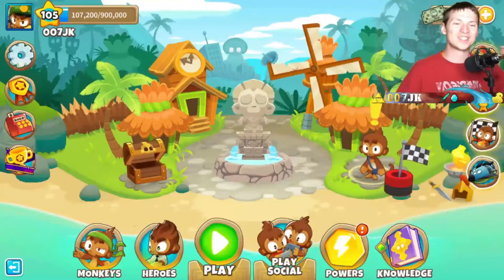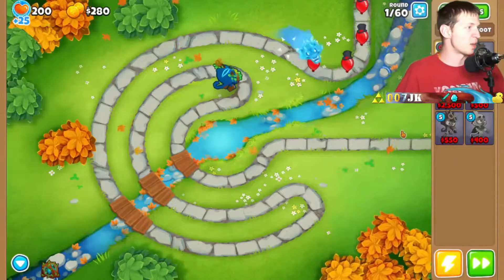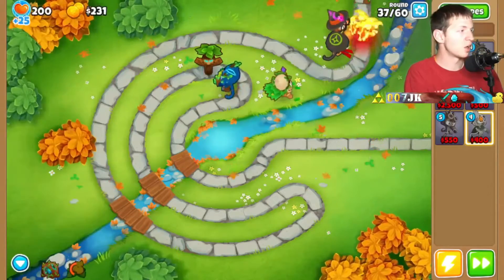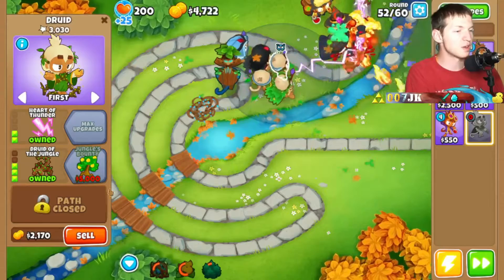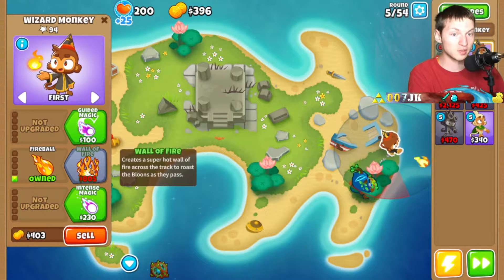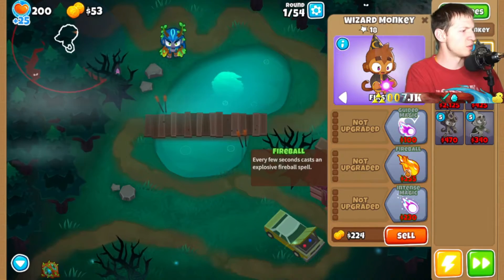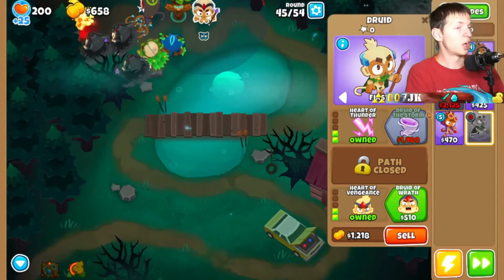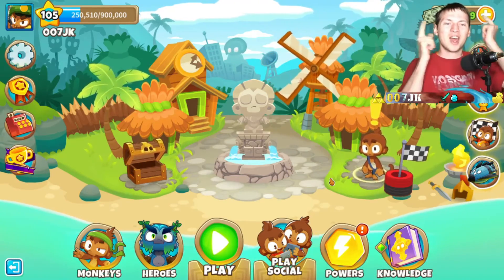Magic Water BTD 6 Episode 39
007jk has decided to go on another odyssey! but with only magic at his side...

Big thanks to ninety9lives for there awesome music, go check them out!
I now have a Twitch channel! to see all the full unedited videos